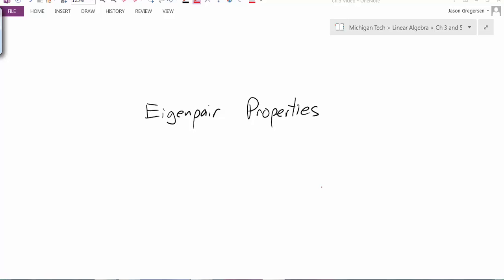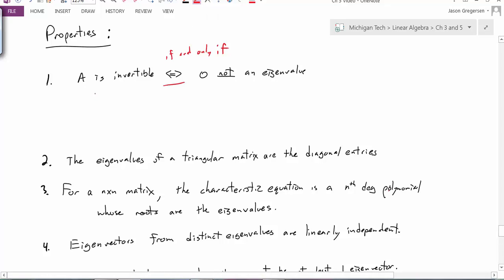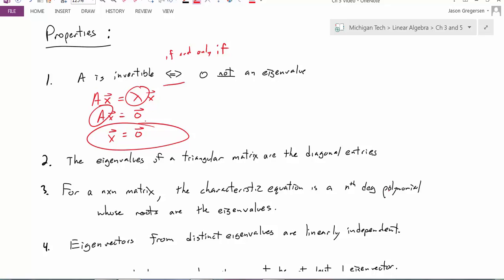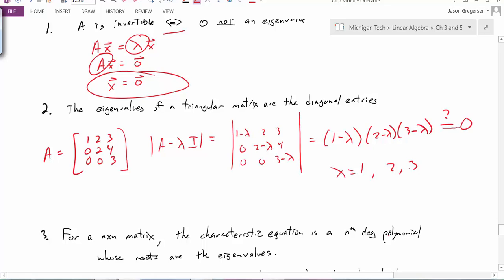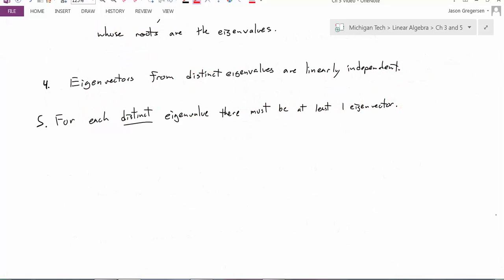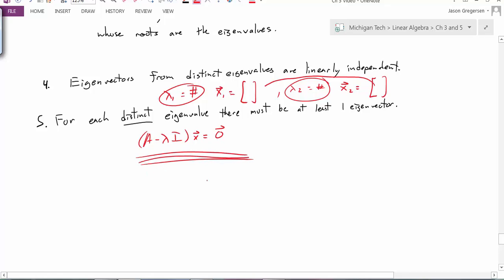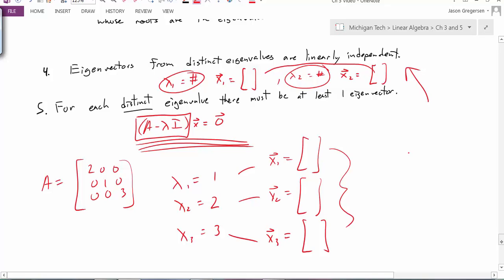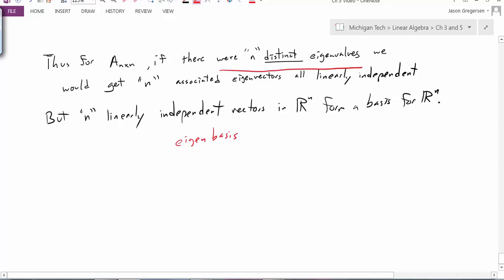Sec 5.2 rec eigenpair properties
Eigenpair Properties